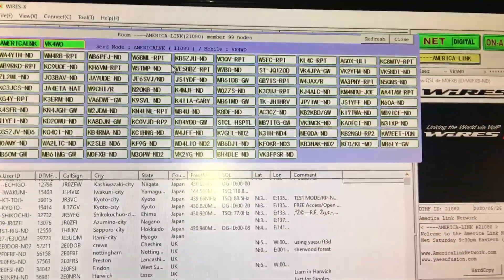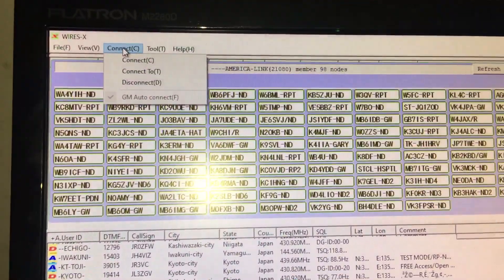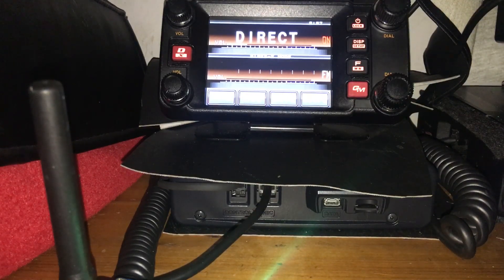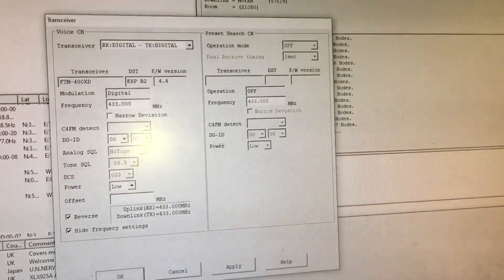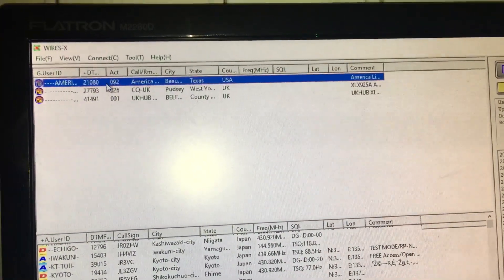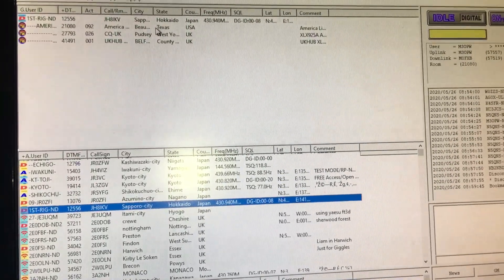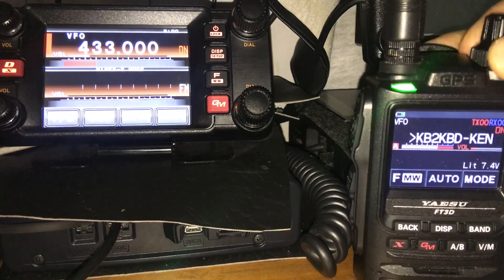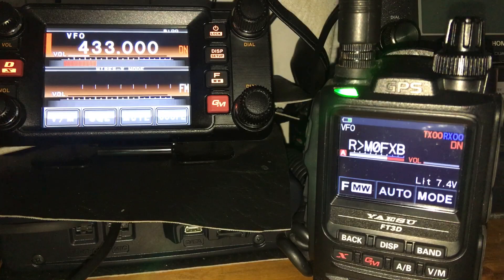Yaesu FT400 use FT3D access mode -Wires X PDN